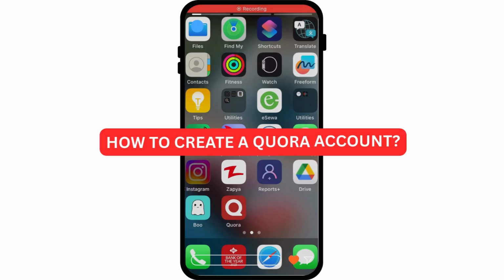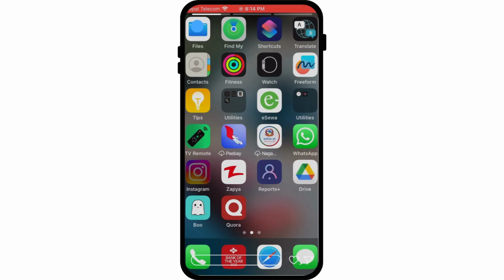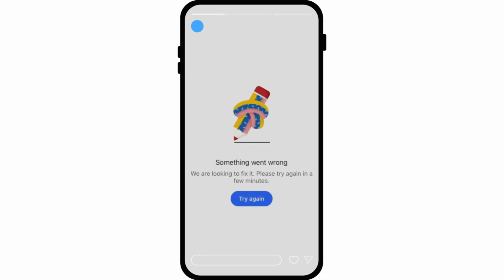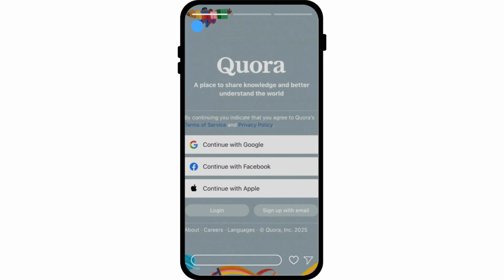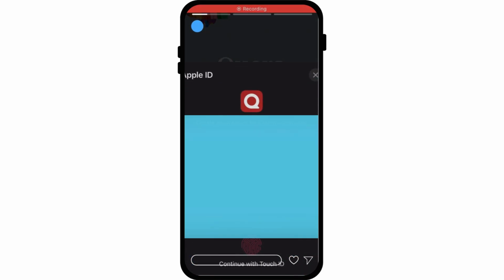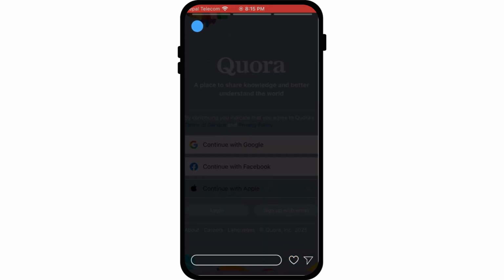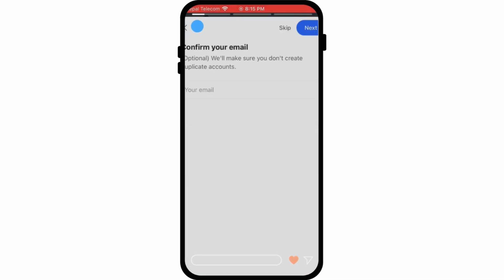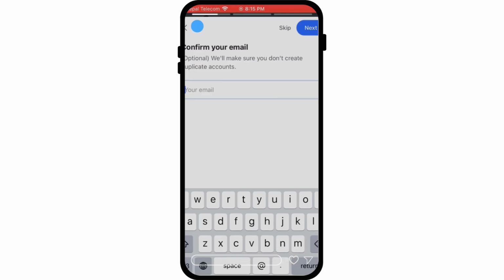How to Create Quora Account 2026?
Join the world's knowledge-sharing community! This video explains how to create a Quora account in 2026. We walk you through the signup options via Google, Facebook, or Email, and show you how to select your initial interests so your feed is instantly populated with high-quality questions and answers.

Your journey of learning and sharing starts here. This tutorial makes the account creation process quick and simple, getting you ready to ask your first question in no time.